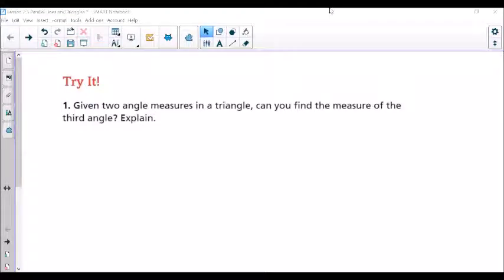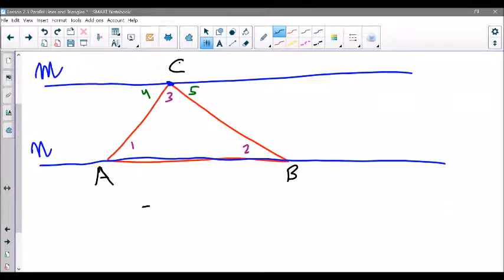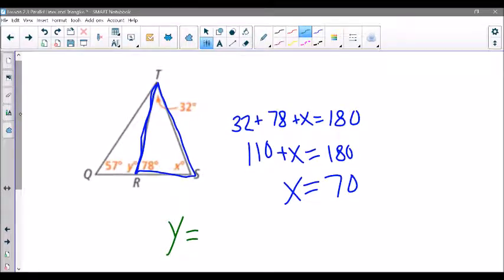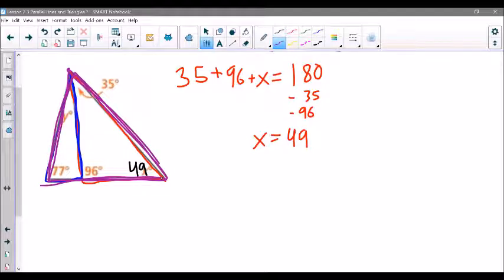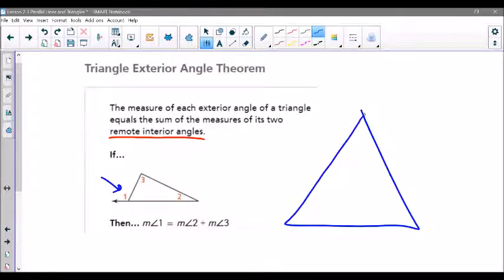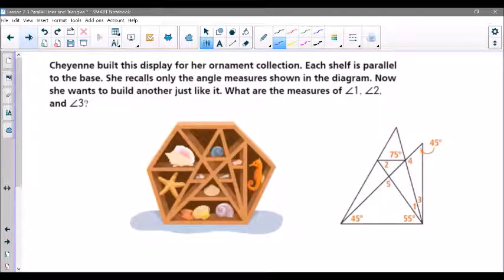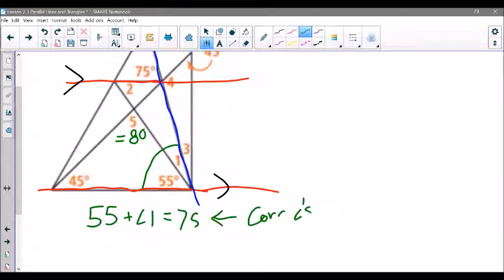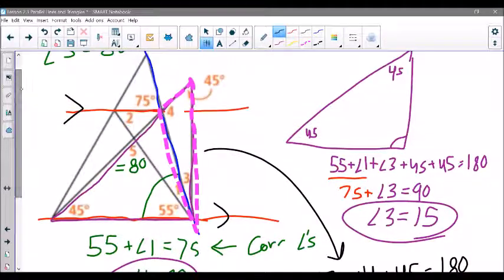Lesson 2.3 Parallel Lines and Triangles